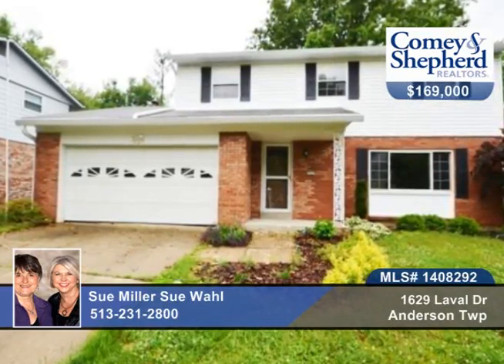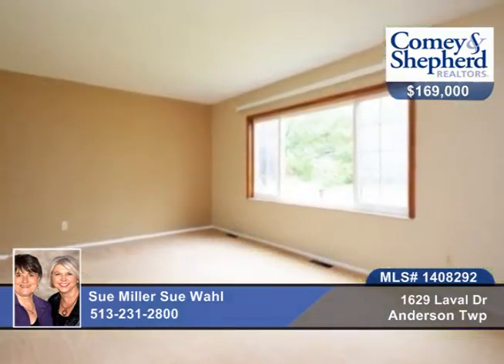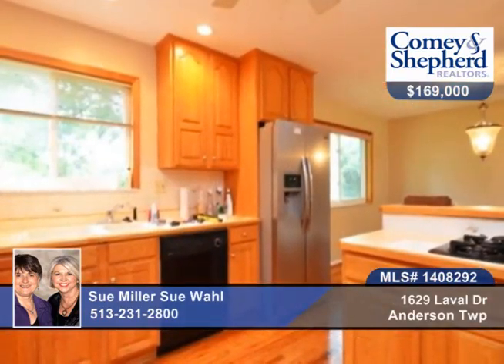1629 Laval Dr Anderson Twp, OH Homes for Sale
1629 Laval Dr, Anderson Twp, OH
 Sue Miller Sue Wahl-Realtors | 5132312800

Classic Traditional in popular Anderson sidewalk neighborhood. Easy walk to school. Updated open kit w/gas cooktop and counter bar. FR features inlaid flr w/fp and bookshelves. Hdwd flrs thruout. Master bdrm w/updated bath. Jacuzzi tub. Walk in closet.